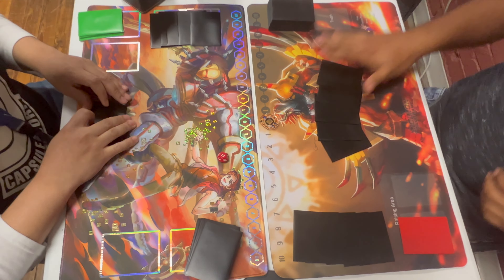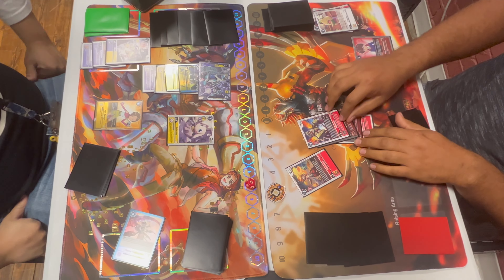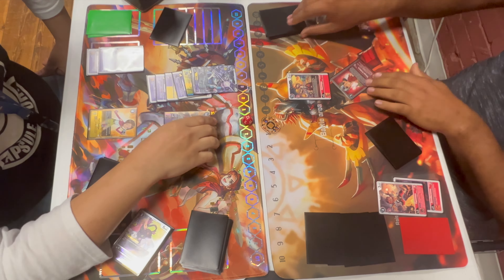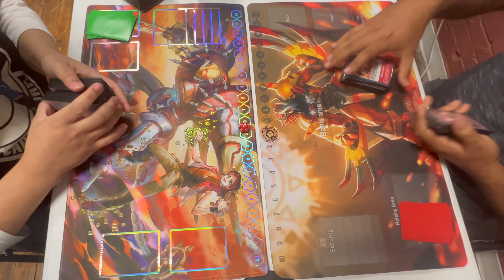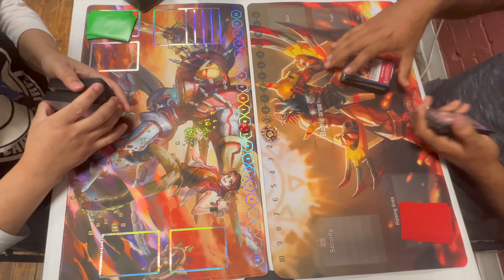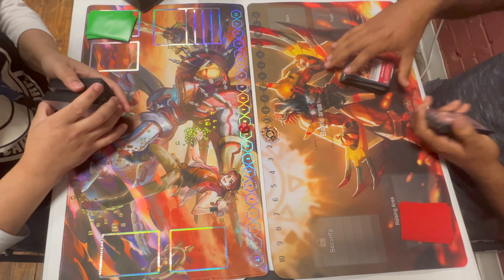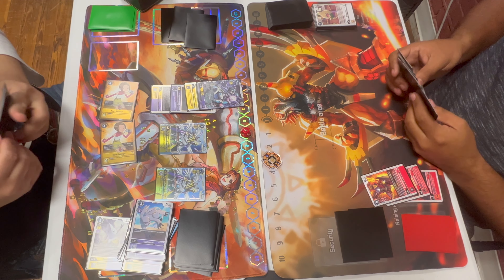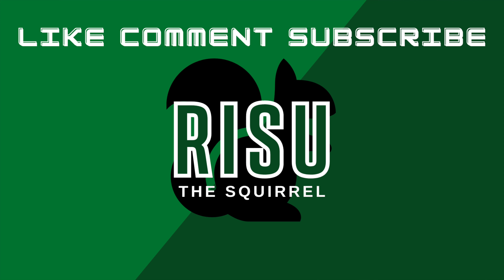Digimon TCG [BT8] Mastemon VS Red Hybrid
Big stack goes side ways

---Support your local game store---
Kissimmee Florida

Please don't follow me on any of these socials